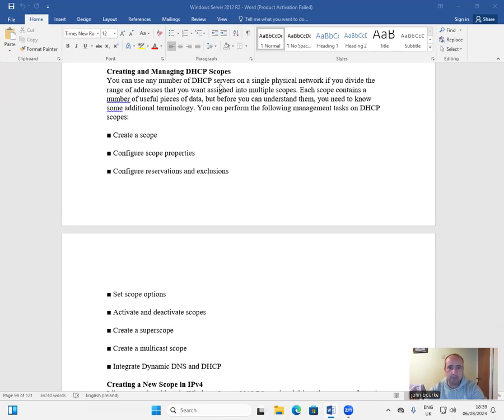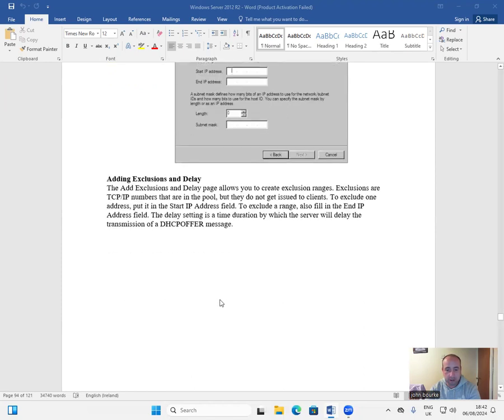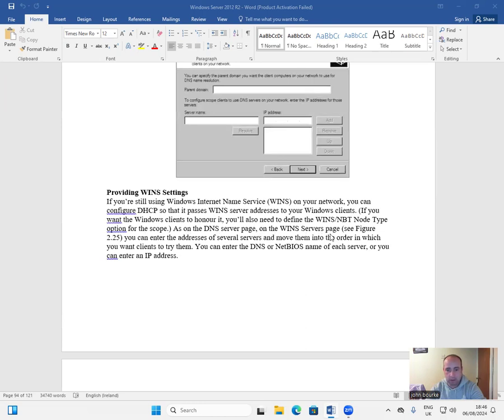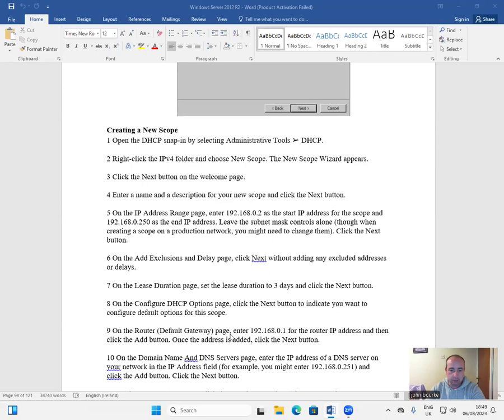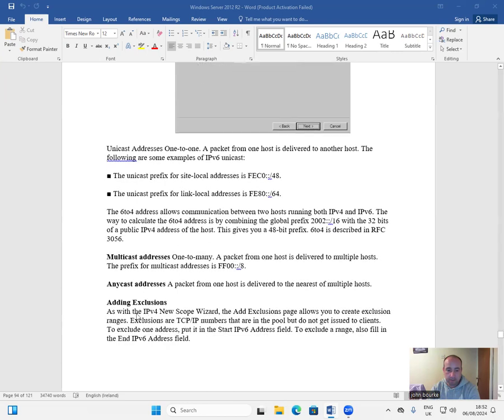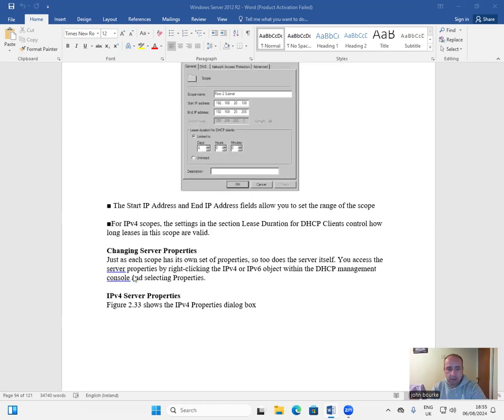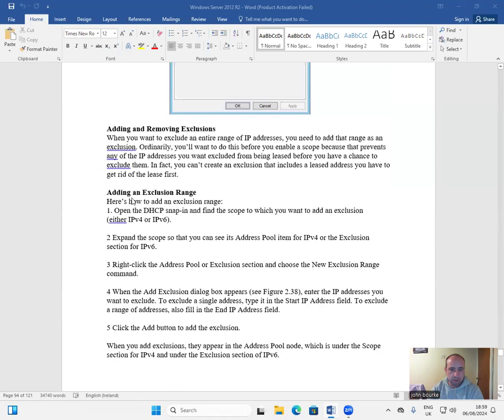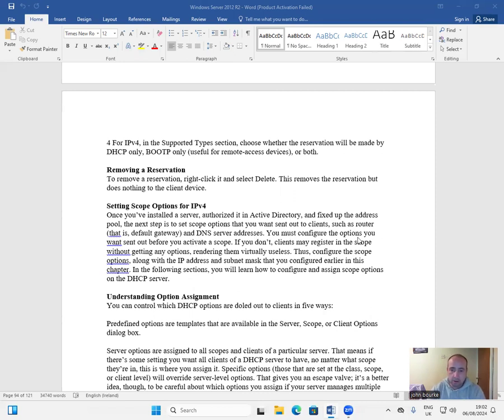Windows Server 2012 part 13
Creating and Managing DHCP Scopes
Creating a New Scope in IPv4
Setting the Screen Name
Defining the IP Address Range
Adding Exclusions and Delay
Setting a Lease Duration
Configuring Basic DHCP Options
Configuring a Router
Providing DNS Settings
Providing WINS Settings
Activating the Scope
Creating a New Scope
Creating a New Scope in IPv6
Scope Prefix
Multicast addresses
Anycast addresses
Adding Exclusions
Activating the Scope
Changing Scope Properties (IPv4 and IPv6)
Changing Server Properties
IPv4 Server Properties
IPv6 Server Properties
Managing Reservations and Exclusions
Adding an Exclusion Range
Removing an Exclusion Range
Adding a Reservation
Removing a Reservation
Setting Scope Options for IPv4